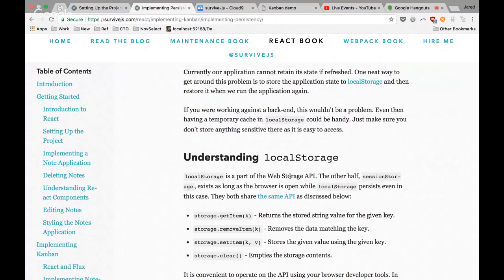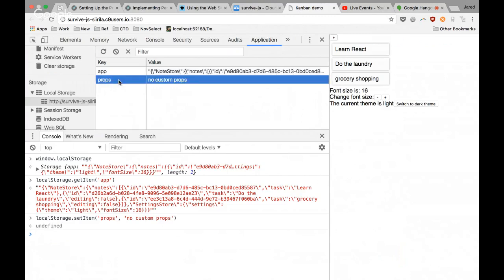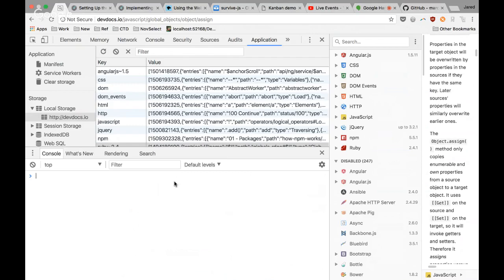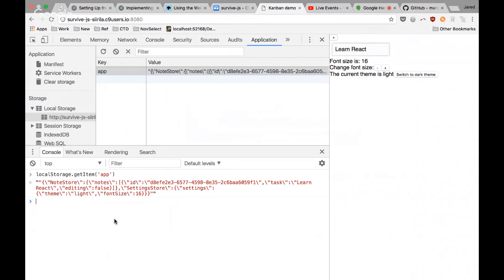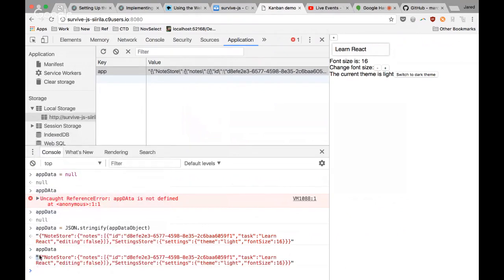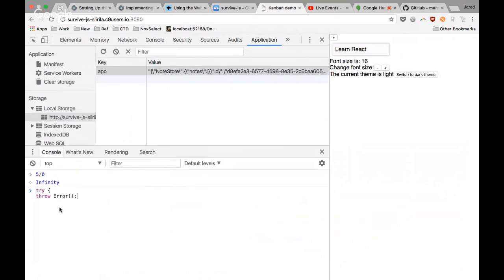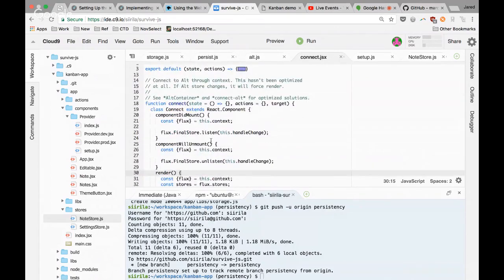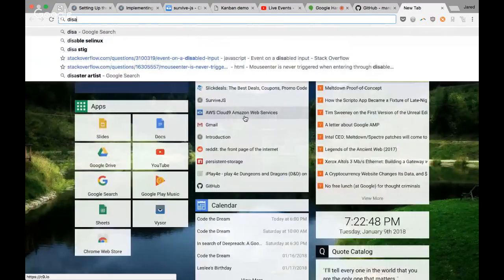Code the Dream - React class - local storage